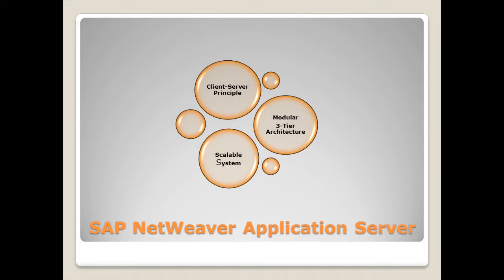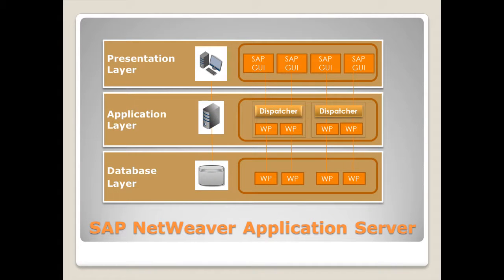SAP System Architecture Overview - SAP NetWeaver - Ana Lekic SAP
The SAP NetWeaver Application Server ABAP is the foundation of the SAP NetWeaver platform. SAP NetWeaver is an integrated technology platform and is the technical foundation for all SAP applications, for example the SAP ERP and R/3 respectivly.

SAP NetWeaver Application Server follows the Client-Server-Principle, in which presentation, application processing and data management are physically separated.

There is the typical 3 tier architecture, which makes the system more scalable because each layer is a separate system. Not only for performances reasons, but for security as well.
Here is the typical architecture of the NetWeaver application server ABAP.

The topmost layer is the user interface. This presentation layer user can access directly.

The application server is where all central processing gets done. It coordinates and controls the application. It also moves data from the two surrounding layers.

The bottom layer is the database layer. Here all data is stored. There is a so called relational database management system (RDBMS) which manages and controls everthing what is going on in the database.